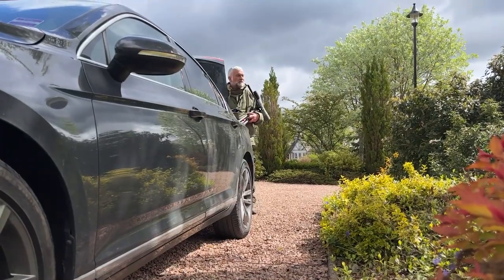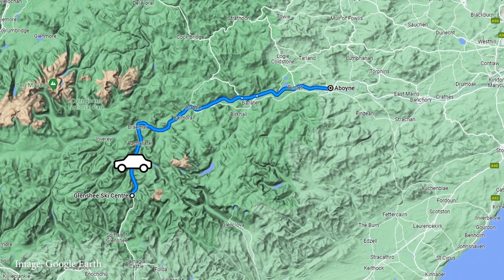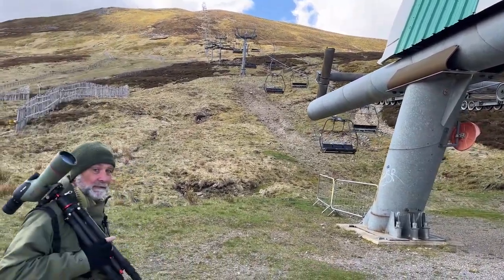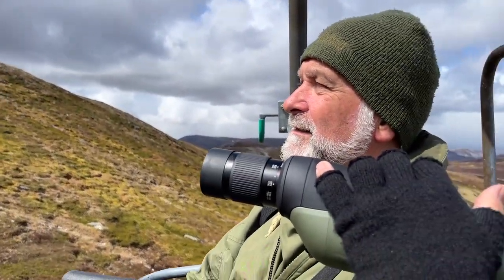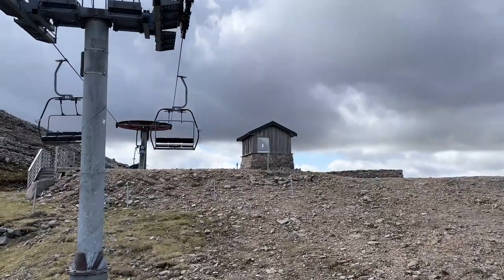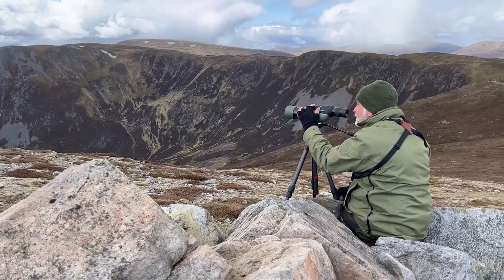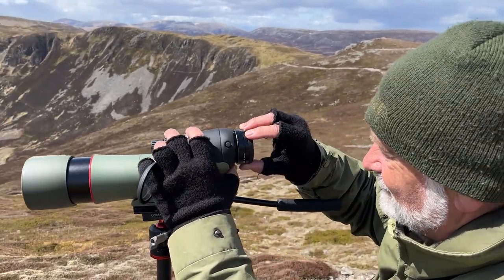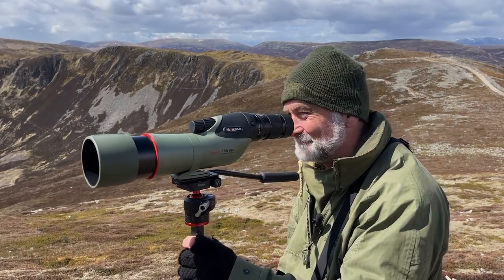The Power of Portable Episode 2: Glenshee, Scotland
We followed Kowa ambassador Paul Hackett to one of his favourite destinations. After a long car and a cozy ski lift ride, he is rewarded with a beautiful panorama view of the Scottish Highlands. His goal is trying to spot the dottorel in the mountains - will he succeed?